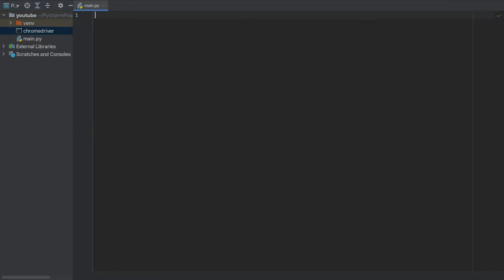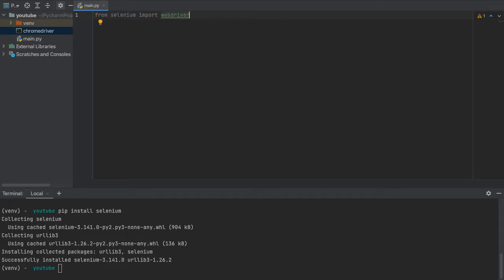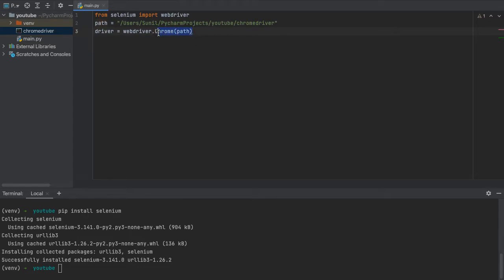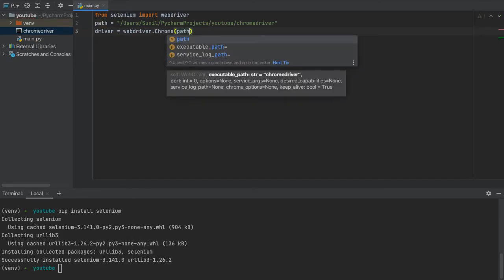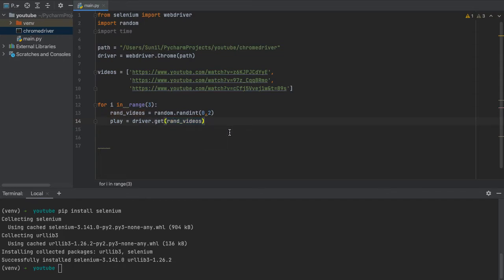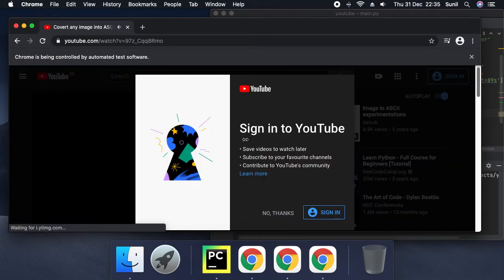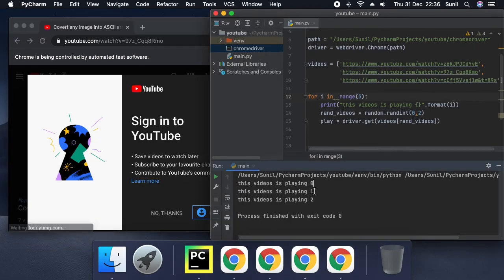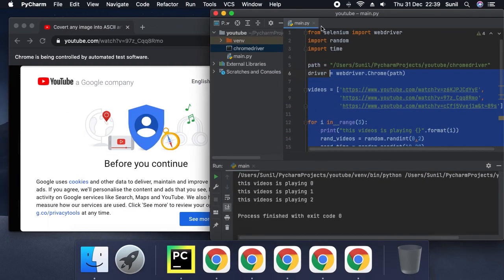Coding A View Bot To Get A Million Views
Hi guys. In this lets make we're going to be making a youtube bot. The bot will refresh pages in order to generate views.